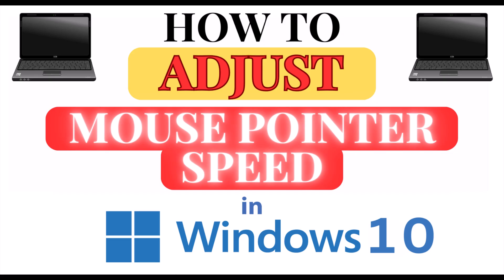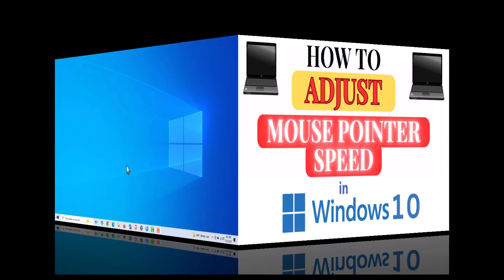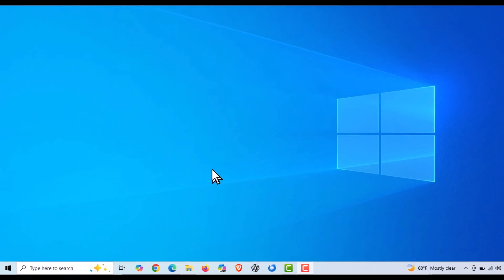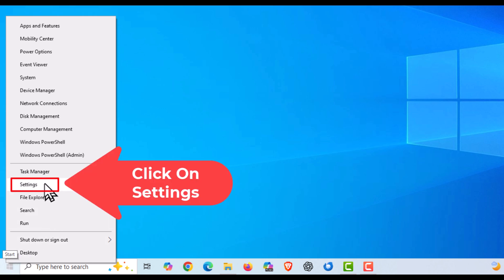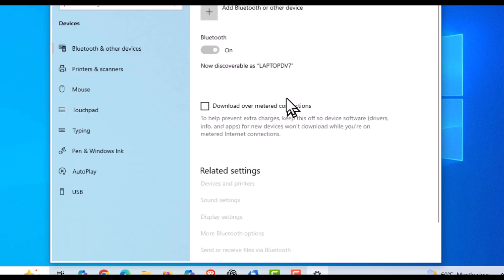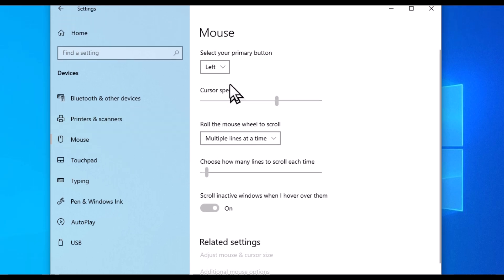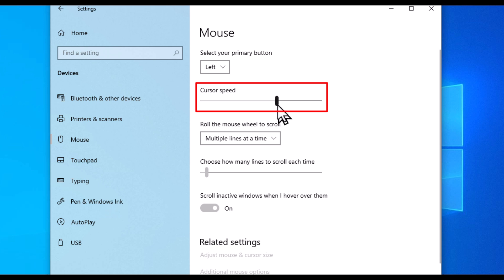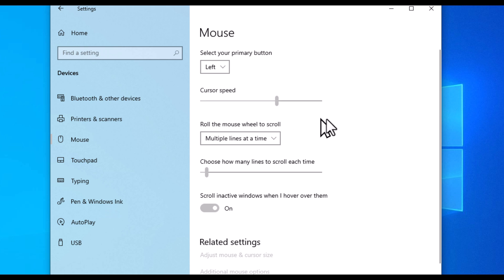How To Adjust The Mouse Pointer Speed in Windows 10 | Quick and Easy Guide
Is your mouse pointer moving too fast or too slow in Windows 10? In this tutorial, I’ll show you how to easily adjust the mouse pointer speed to suit your preference. Whether you want more precision or faster movement, this step-by-step guide will help you customize your settings in just a few clicks. Watch now to enhance your Windows 10 experience!

Simple Steps
1. Right click on the "Start Icon" and choose "Settings".
2. In the dialog box that opens, click on "Devices".
3. In the left side pane, click on "Mouse".
4. Under "Cursor Speed", move the slider to the right to speed up the pointer or move the slider to the left to slow down the pointer's speed.

Chapters
0:00 How To Adjust The Mouse Cursor Speed in Windows 10
0:27 How To Open Settings In Windows 10
0:42 Click On Devices
0:52 Click On Mouse
1:02 Move The Slider Under Cursor Speed To Make Adjustments